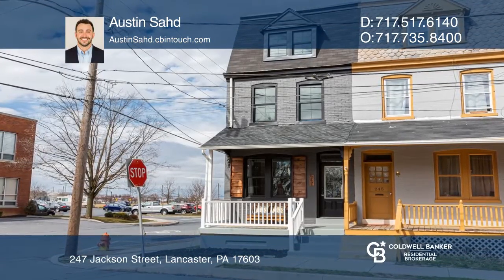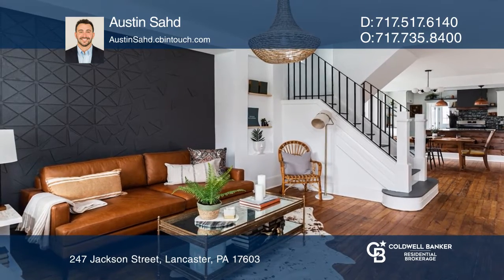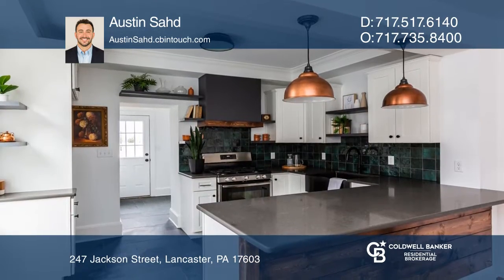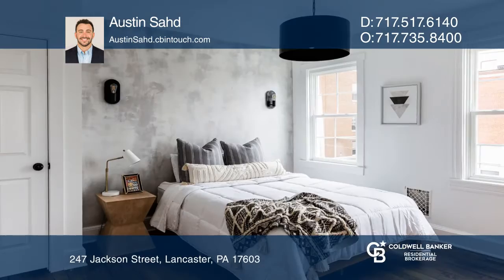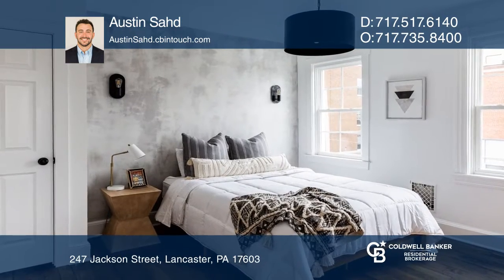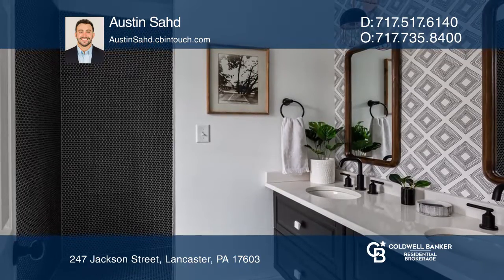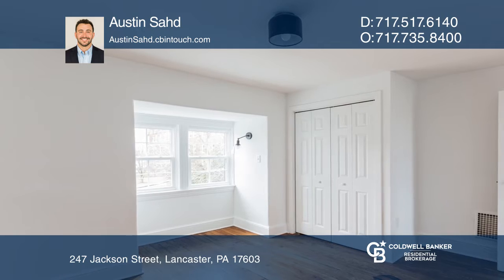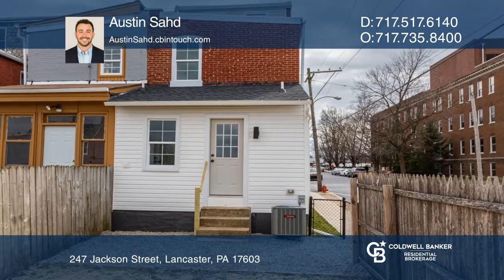247 Jackson Street Lancaster, PA | ColdwellBankerHomes.com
247 Jackson Street, Lancaster, PA

Located in the heart of the Stadium District, this newly renovated townhome was designed and built by the exclusive Brentwood Builders. Featuring four bedrooms, two and one-half baths, two off-street parking spaces, a pebble patio, a fenced backyard and unparalleled character! The first floor offers